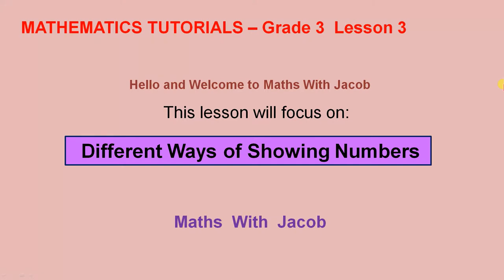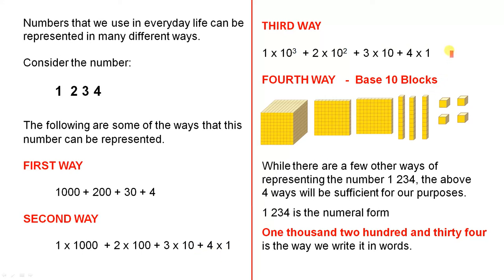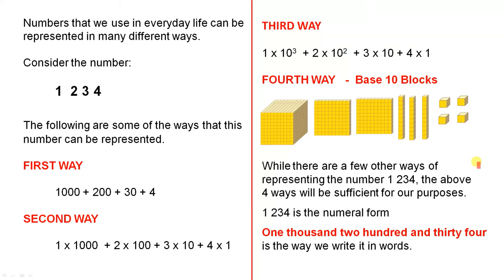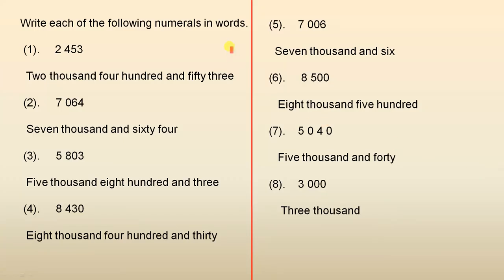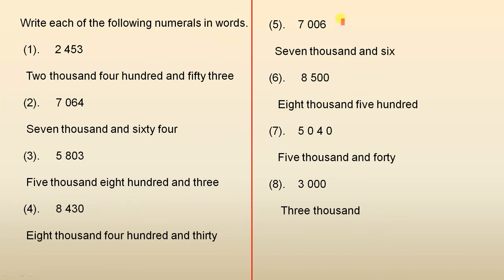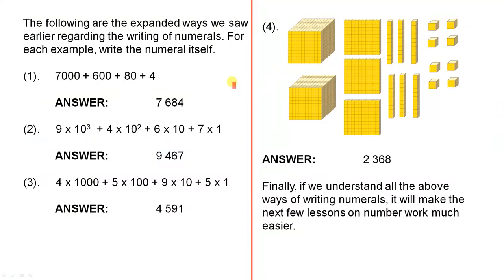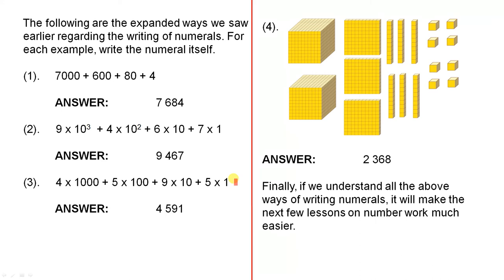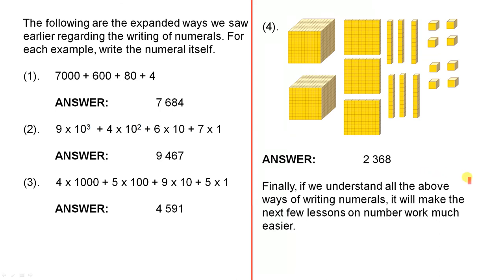Different Ways of Showing Numbers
This video shows the different ways of showing numbers. We see different types of expanded formats and we also use base 10 blocks.